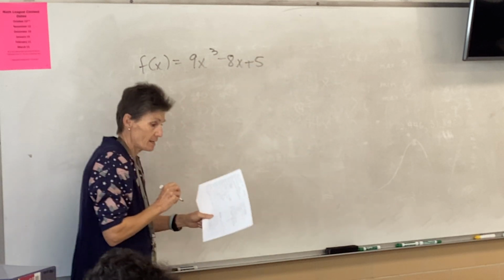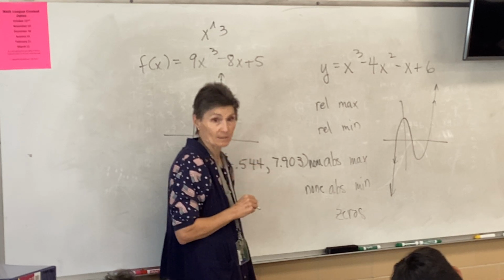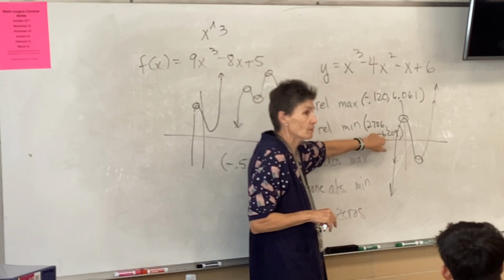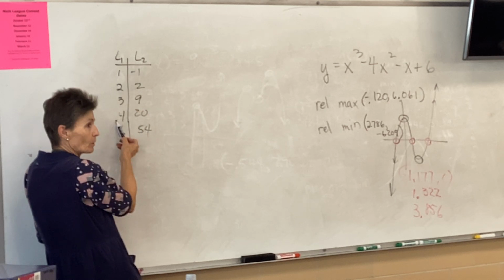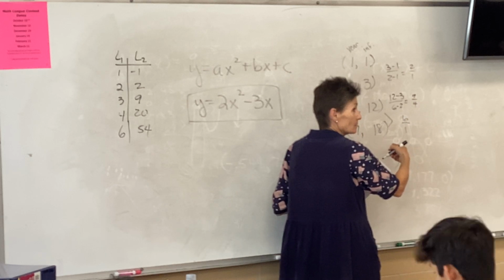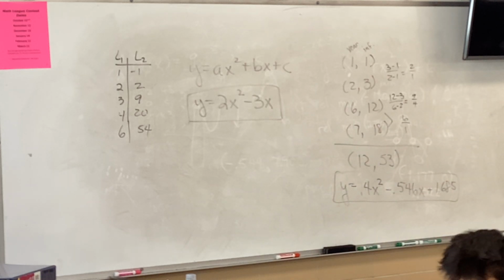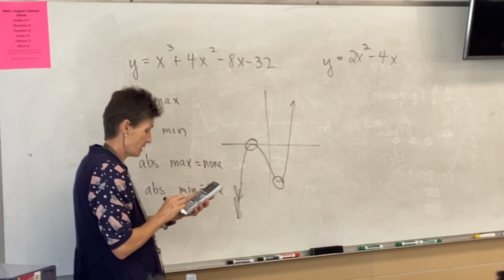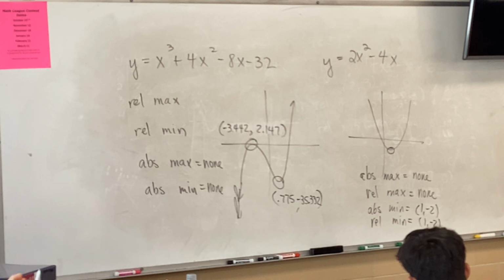Precal A Calculator review 1.1-1.4